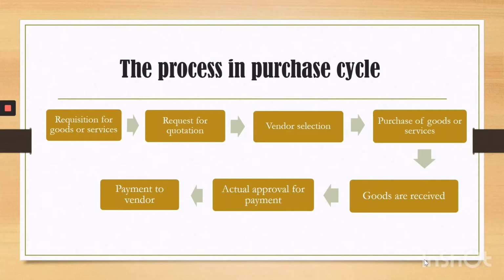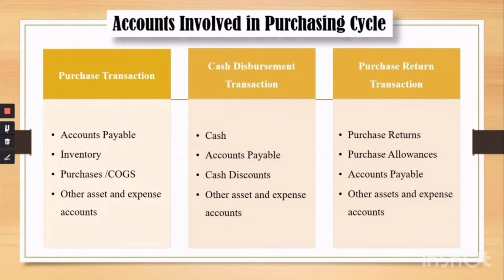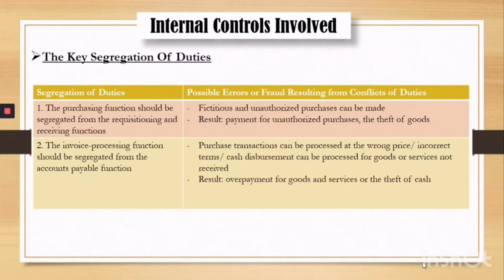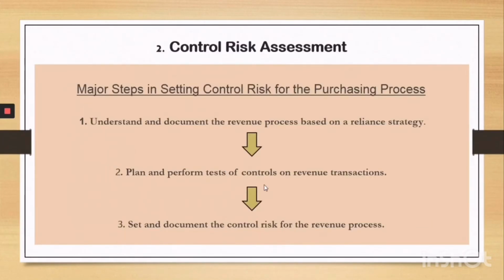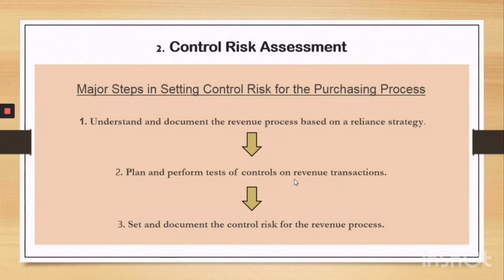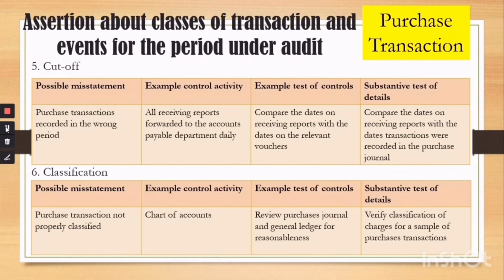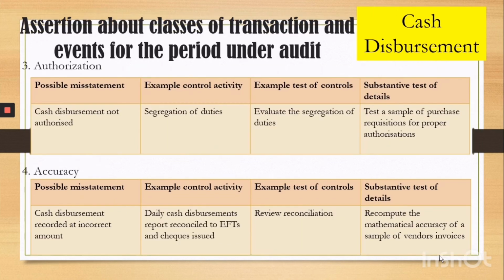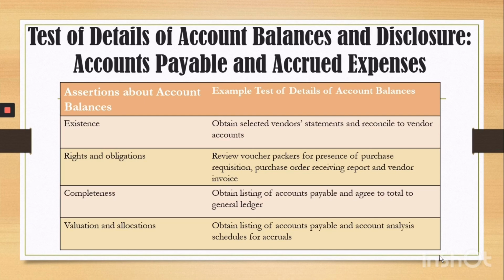Auditing The Purchase Process : Group 5